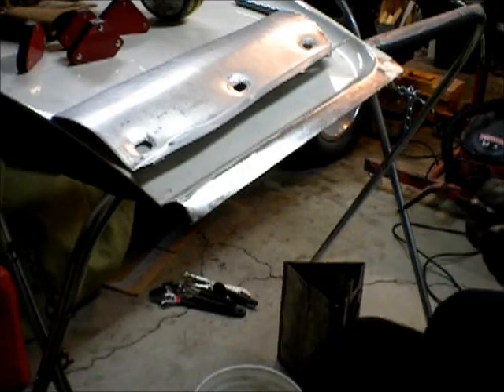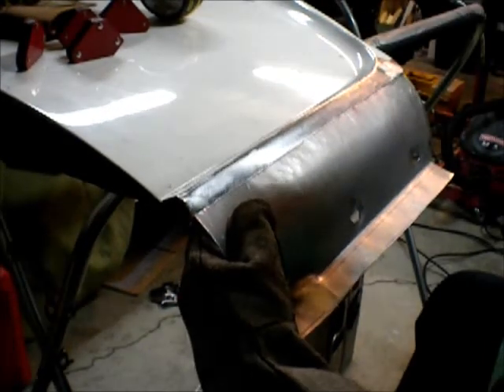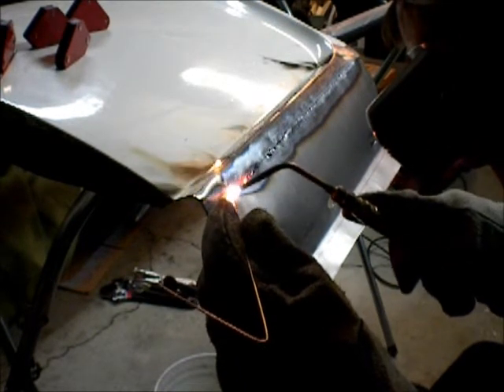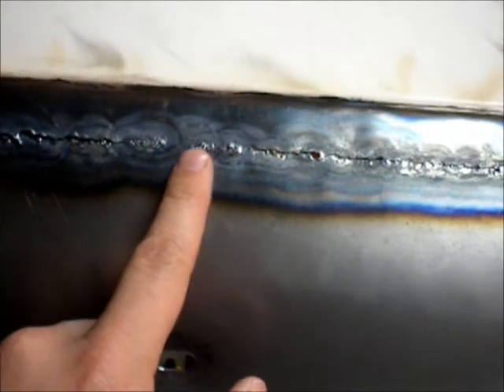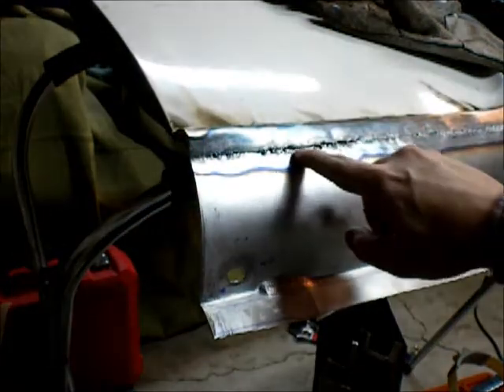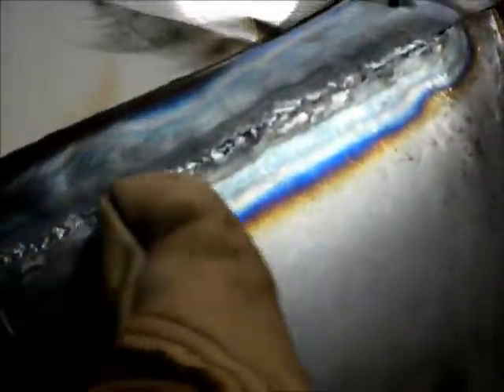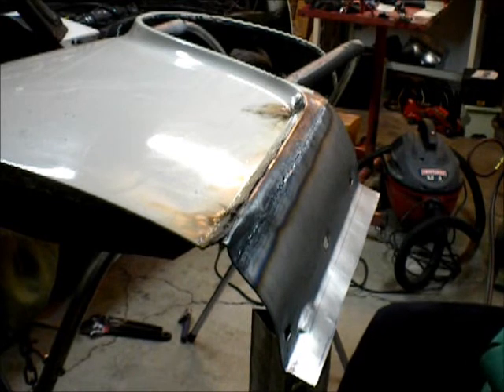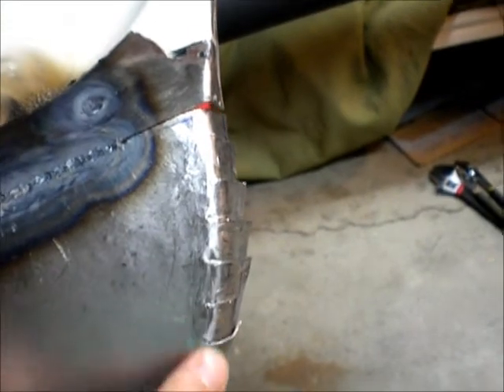70 TR6 Resto #13, Passenger Front Fender, Gas Welding in the patch (Screw-up and repair)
So I go to weld in my patch on the front fender into which I'd put so much effort, but I screw it up.  But luckily I recover.  Normally I try and keep them around 15 minutes, but some guys had commented about wanting to see more gas welding, so I showed a lot of the gory details.